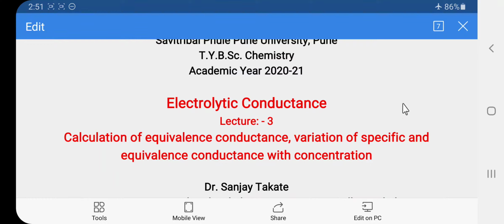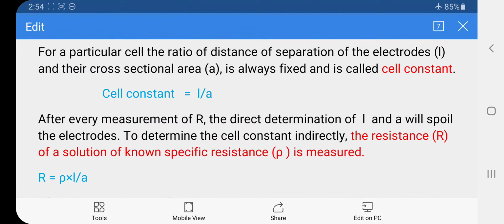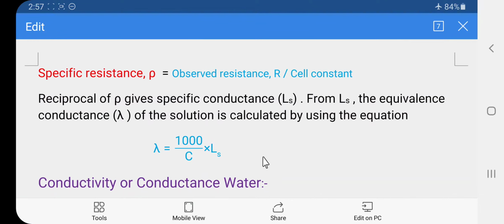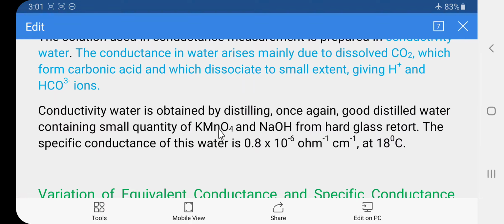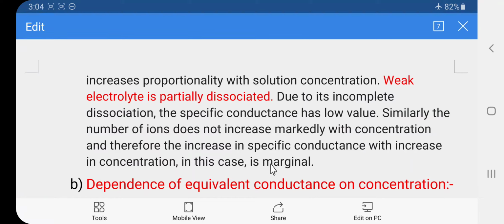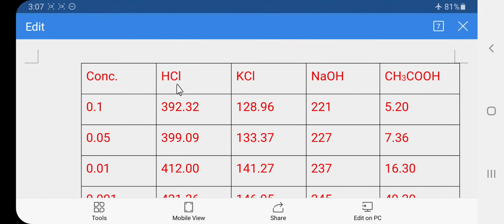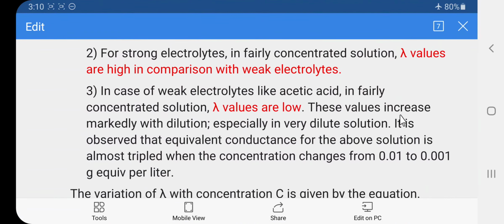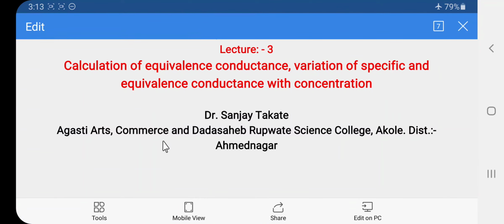Electrolytic Conductance Lecture 3